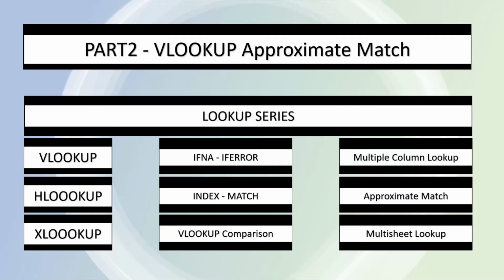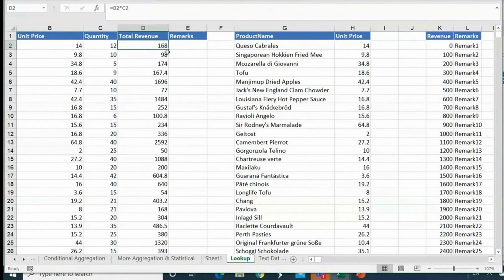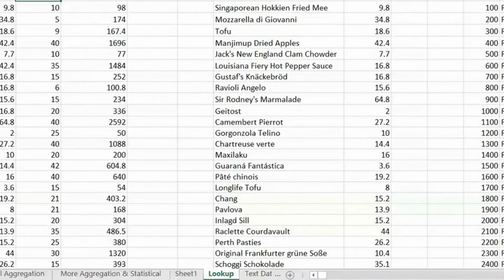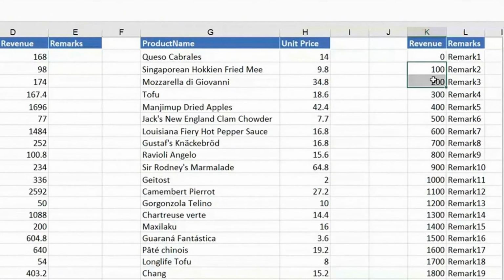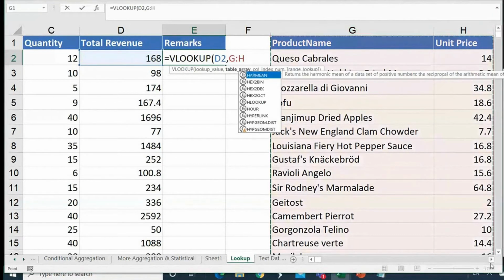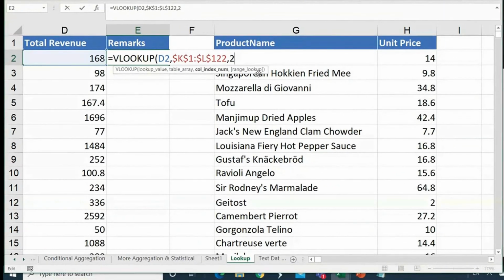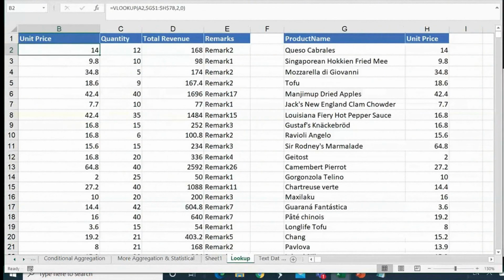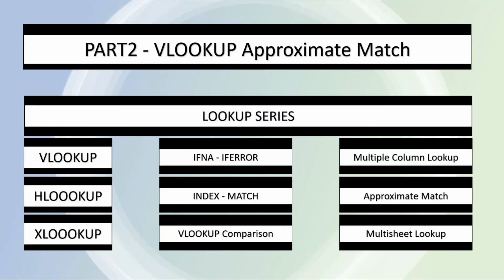Part2 -LOOKUP series-VLookup Approximate Match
This Video is Part2 of the Lookup series from my Live Virtual Training sessions.

In the part1 we had learnt the basics of VLOOKUP function and now In this video we are going to learn the approximate match option of VLOOKUP function which is used to look for availability of a value in a range of values, by simply changing the last parameter of VLookup function and also few associated tips on this last argument.

TimeLine:

1:01 - Activity for the participants on Approximate Match
2:06 - Explanation of VLookup's Last Argument(Parameter) - difference between False(0) and True(1)
4:00 - Using Approximate match with True(1) Parameter and rules
5:10 - Writing VLookup Function to fetch approximate value

Following is the Link to access all the videos of this series

Also Find the link of practice file/files which I have used in this video